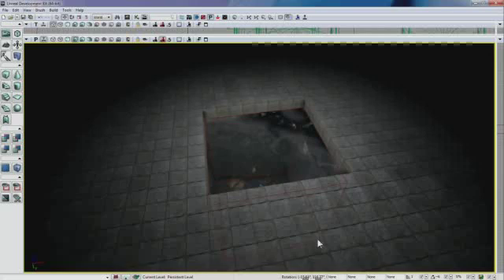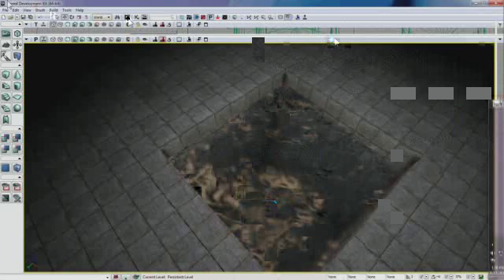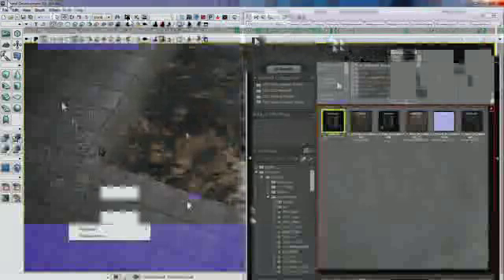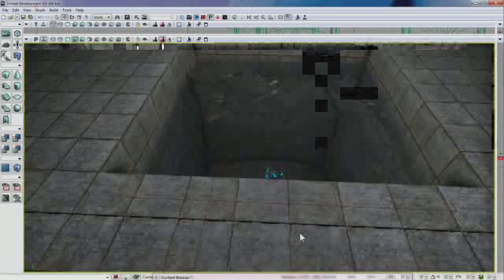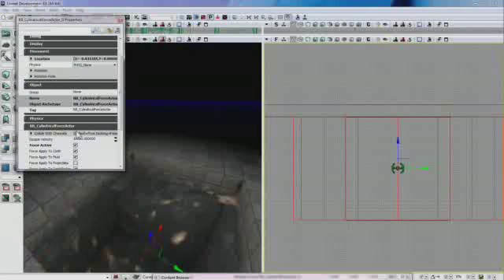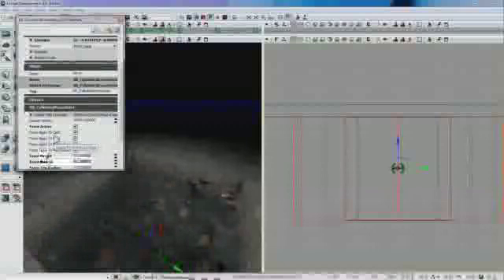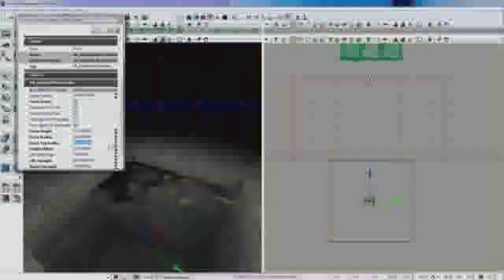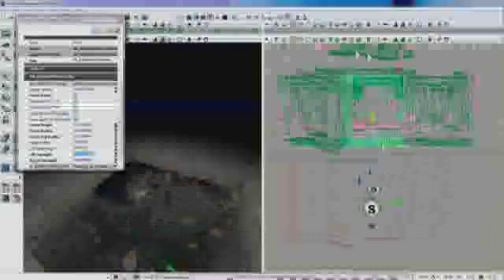UDK Buoyancy Tutorial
I just found out how to make buoyancy in UDK today and I just made the tutorial right afterwards so hope it helps and enjoy. :D